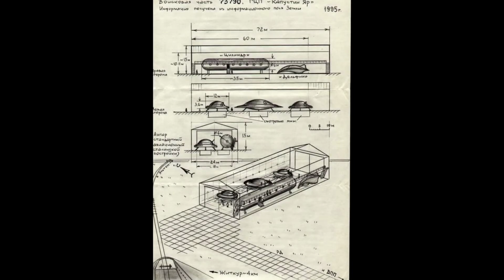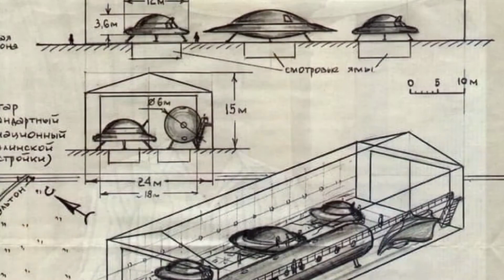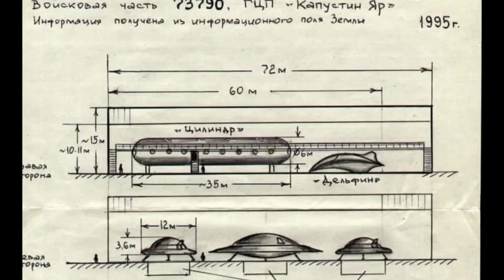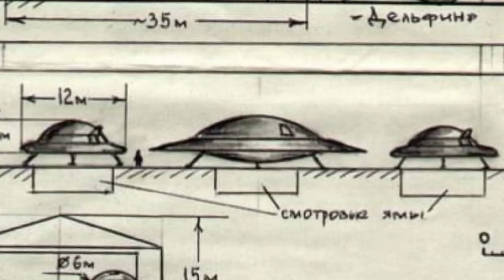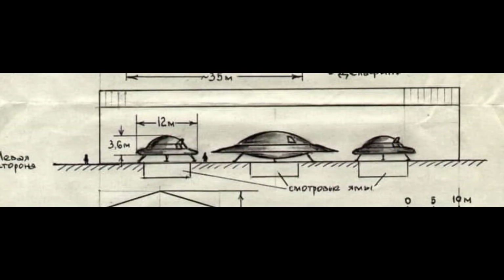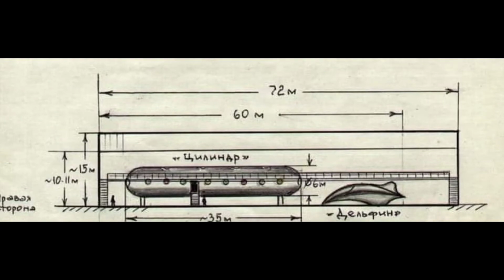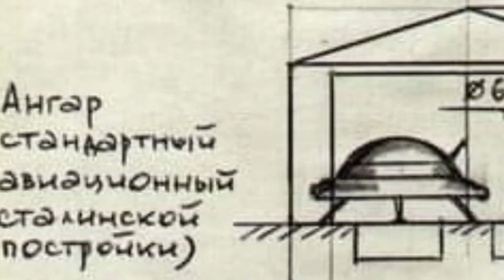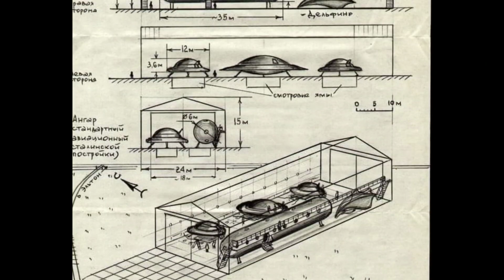Is this a drawing of a secret UFO/UAP facility or something else?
in today's video we're looking at several clips that were taken from the late '80s the '90s and some early 2000s. Are these video clips better than what we're getting today?